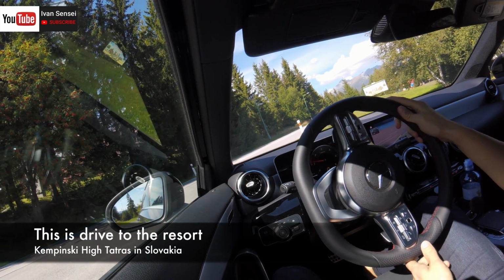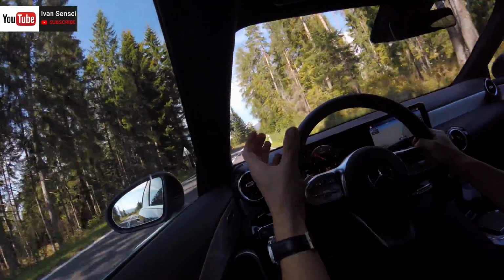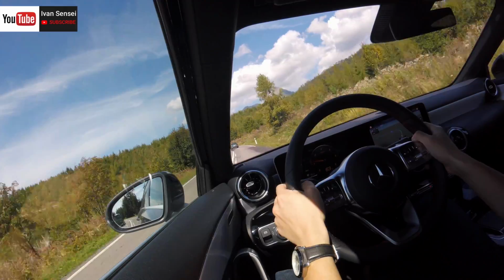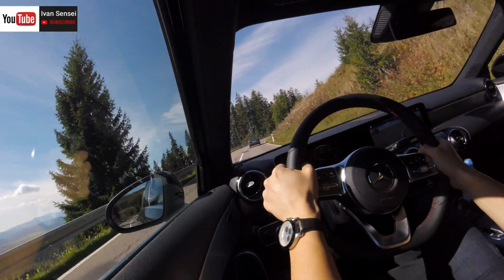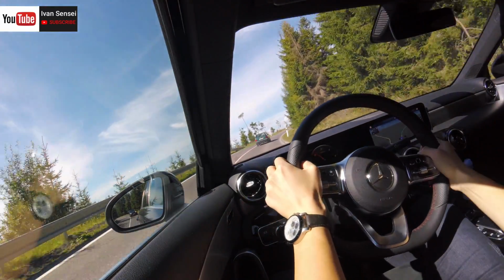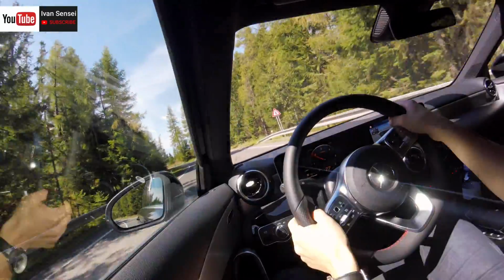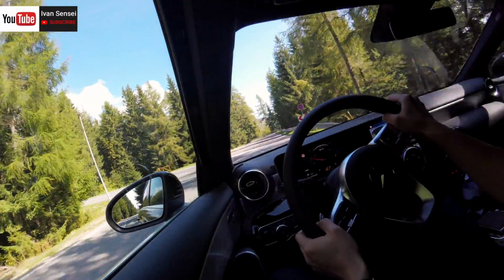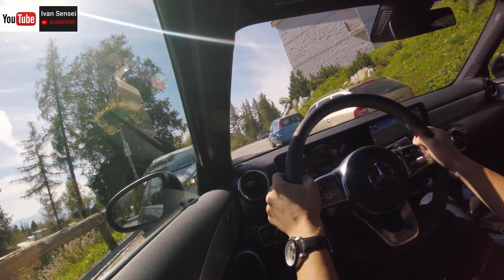UPHILL MOUNTAIN DRIVE! | 2019 MERCEDES A CLASS AMG LINE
Leather Case
Summer Sneakers
Winter Boots
Silicone Case
Battery Case